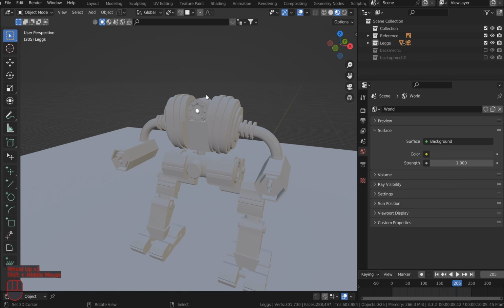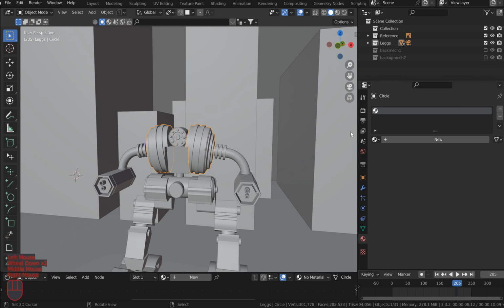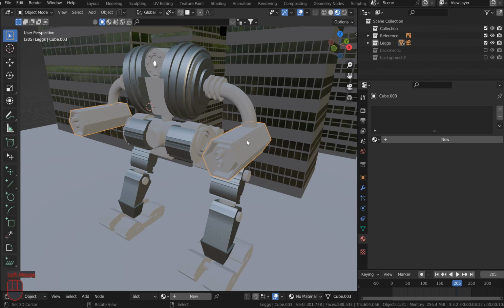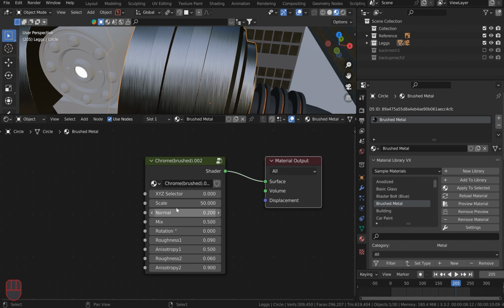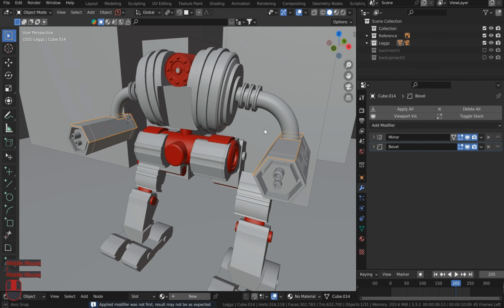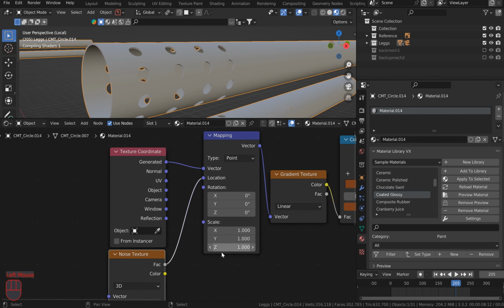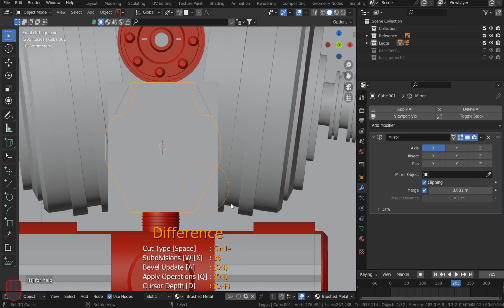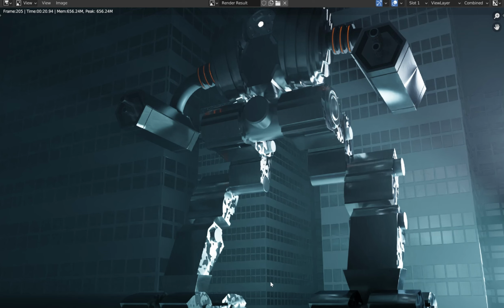Battle mechs for beginners part - 6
Don't miss this part even if you didn't follow the series. The materials addon inside Blender will help us do the job so fast and we will do some volumetric lighting and do a test render.

15-hour beginner's course
Almost free beginners tutorial 16 Hours+ (.51 cents)

Get Philogix ( I get a little kickback on the sale )